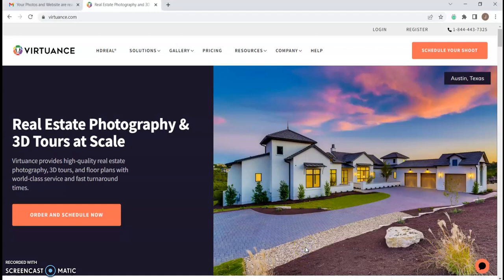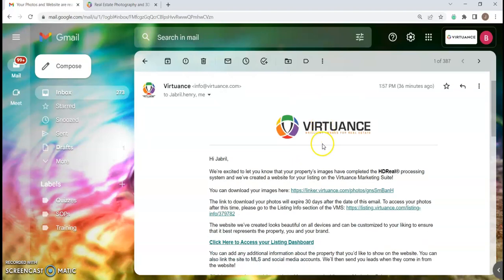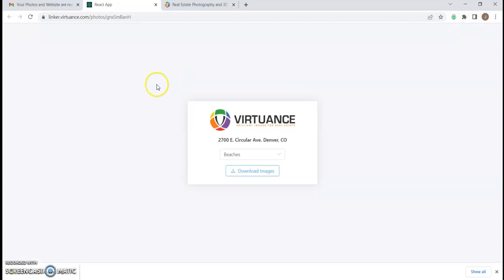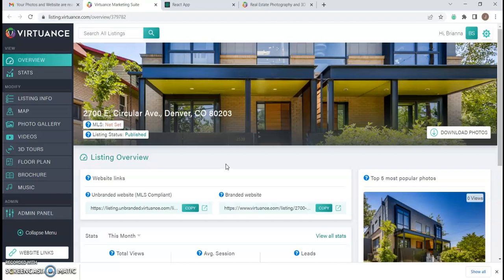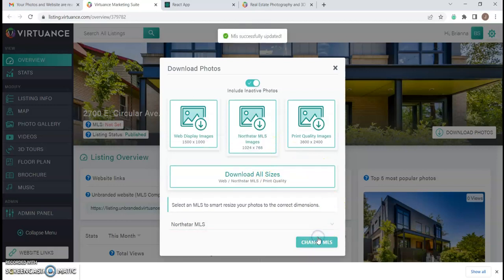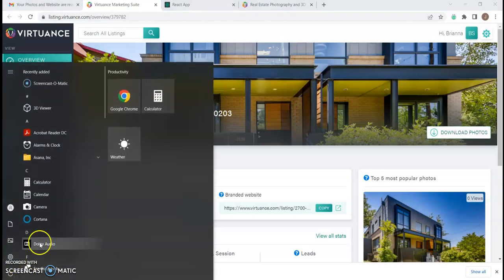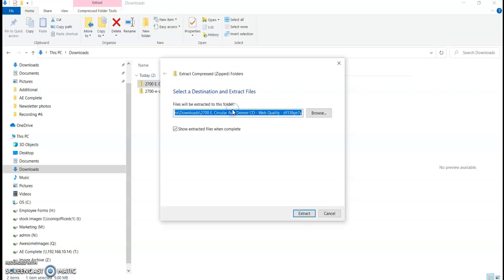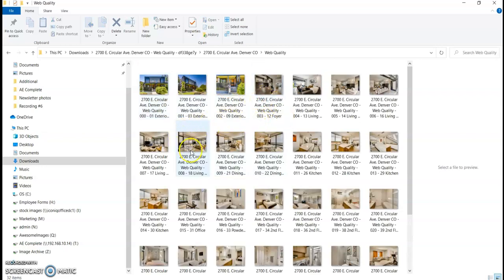How to Download Your HDReal® Images | Virtuance Training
Are you ready to get 2X more clicks on your real estate listings? Then look no further than Virtuance's HDReal® Images! In this short video, we'll show you how to download your HDReal® Images through the Virtuance Marketing Suite in just a few simple clicks.

Our team at Virtuance understands the value of providing high-quality real estate marketing images, and we know that downloading these images should be easy and quick for real estate agents. That's why we're excited to share with you the key features of our HDReal® Image downloading process.

With the Virtuance Marketing Suite, you can easily download HDReal® Images in web-friendly, print-friendly, and even MLS-friendly sizes. Sizes prepared for all your real estate marketing needs!

As a real estate professional, you know the importance of standing out in a crowded market. By incorporating HDReal® Images into your real estate marketing strategy, you'll be able to highlight the unique features of your properties and capture the attention of potential buyers.

At Virtuance, we're committed to providing our clients with the latest real estate photography solutions. Ready to learn how to download your HDReal® Images and take your real estate marketing to the next level? Watch our short video and download your images today!

We look forward to connecting with you and helping you take your real estate marketing to the next level!